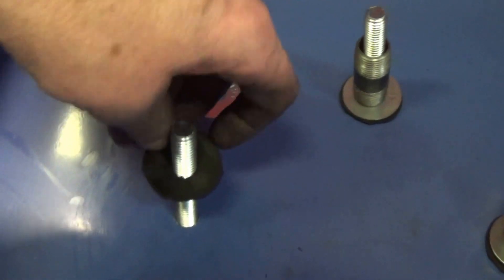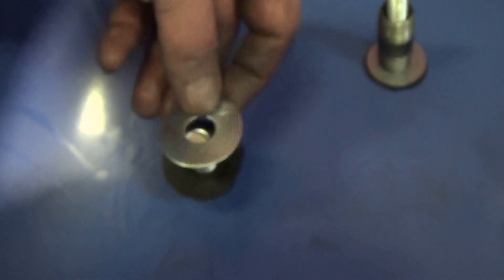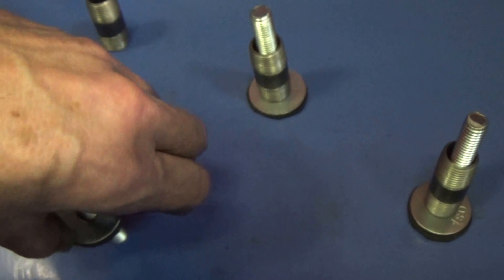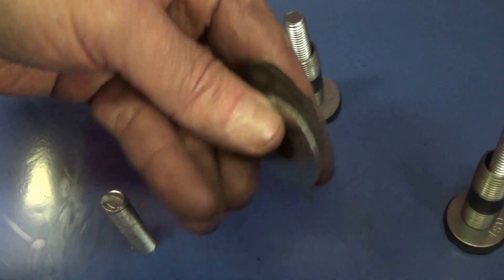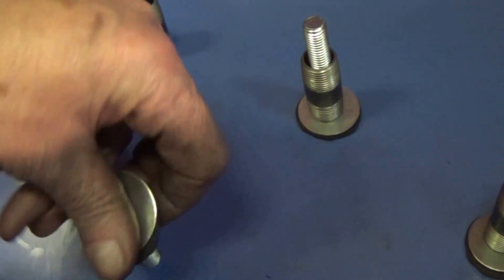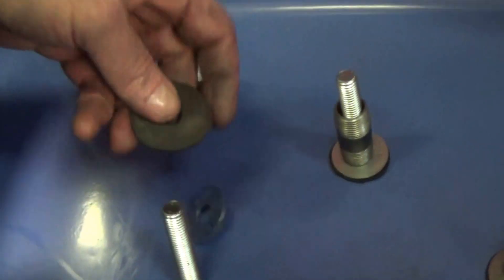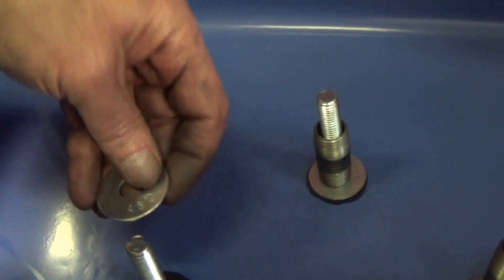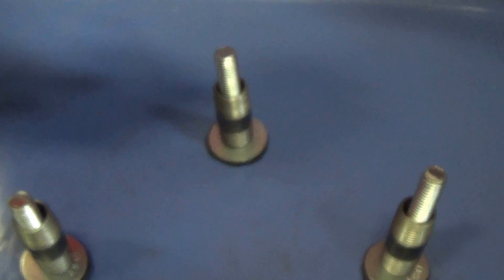The Game Plan